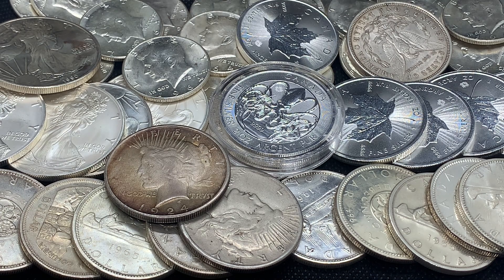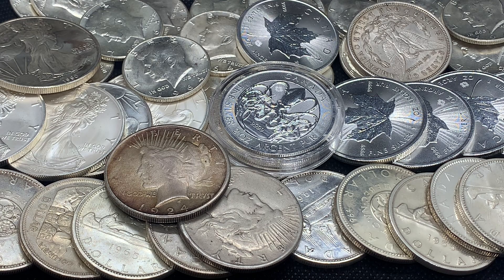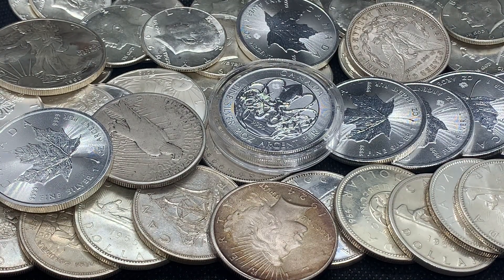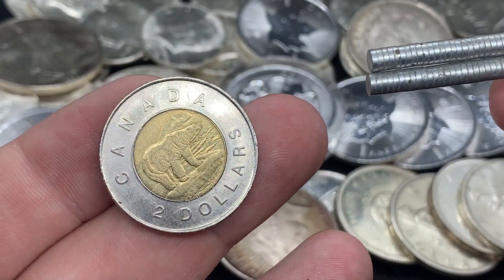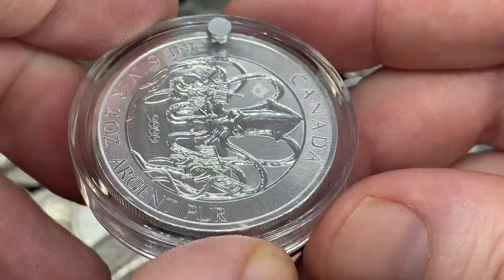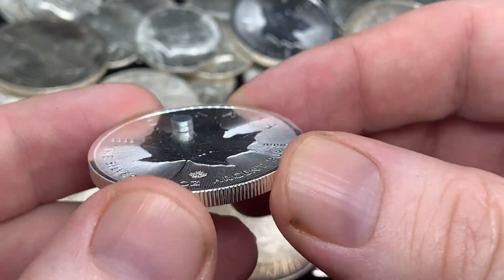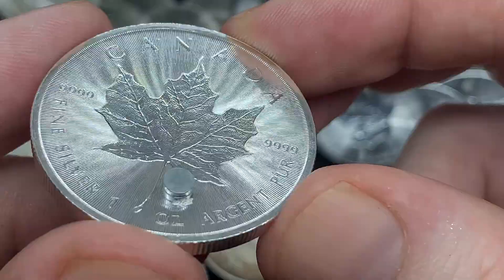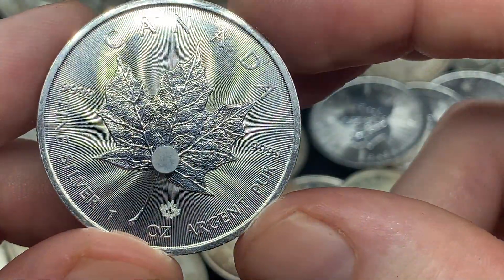Silver Stacking Questions: How Do I Know My Silver is Real?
this video will go over a few different ways to test your silver. whether you're a beginner or pro, its always good to confirm your silver is REAL.

                M5N 0A2